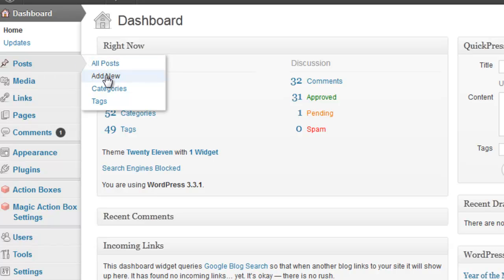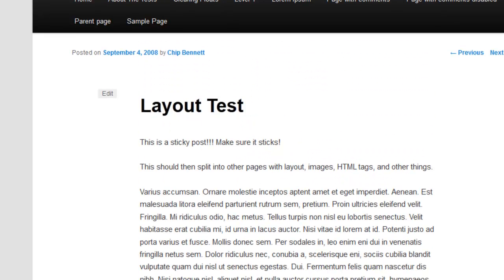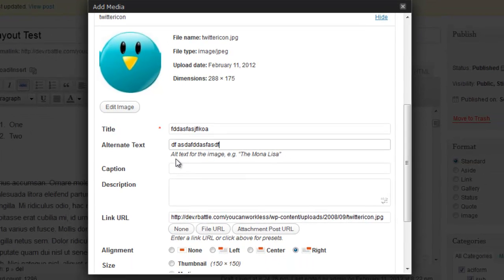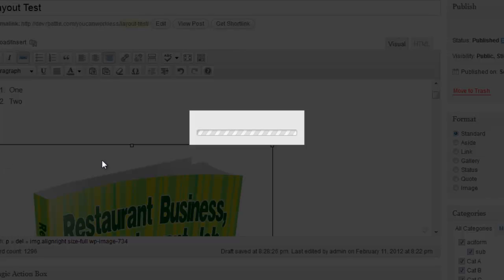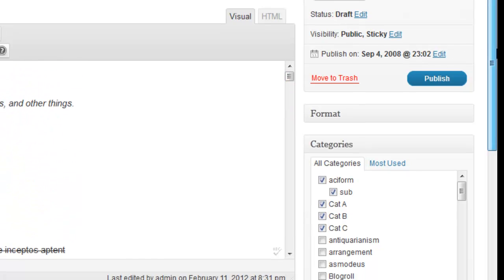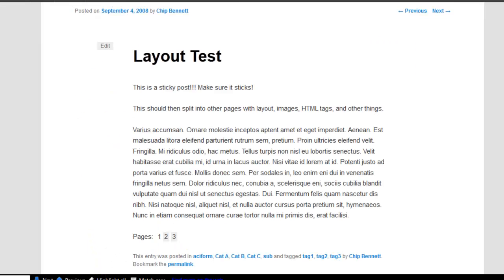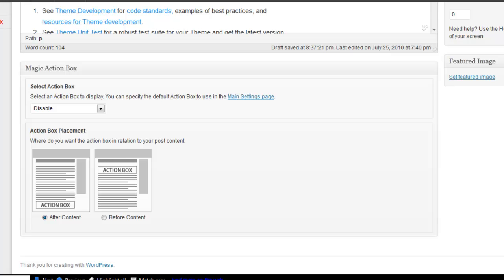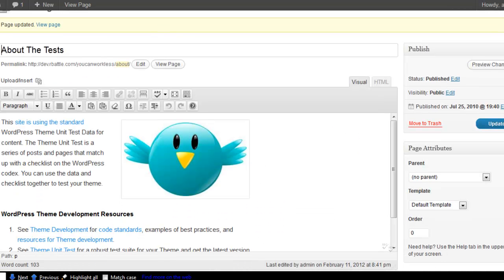Premadeniches - How to Create Wordpress Posts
Learn how to create and format your own posts and articles on Wordpress. Get your own ready made Wordpress sites